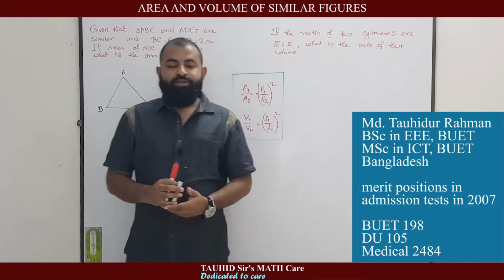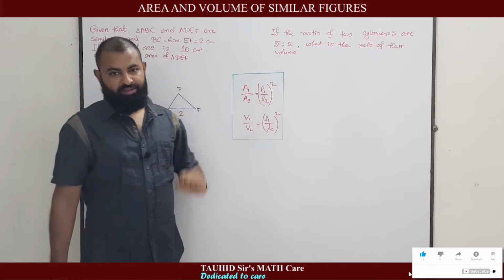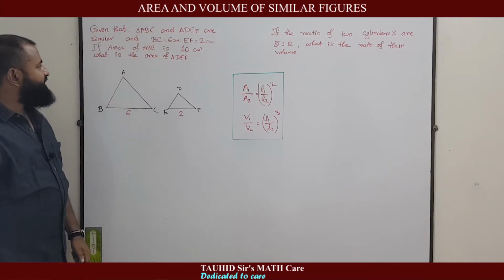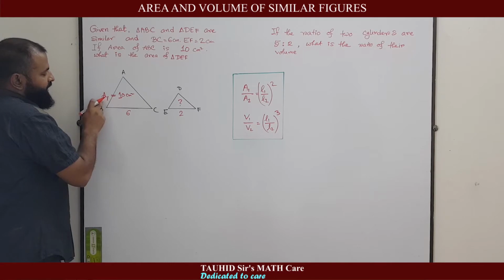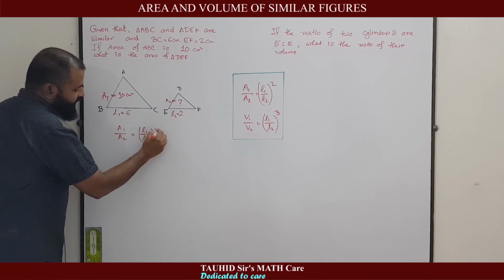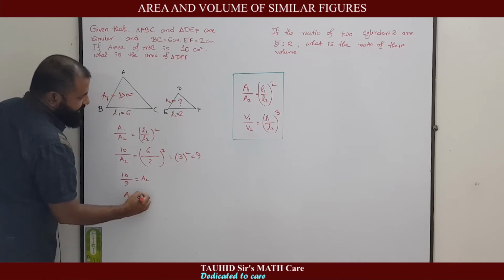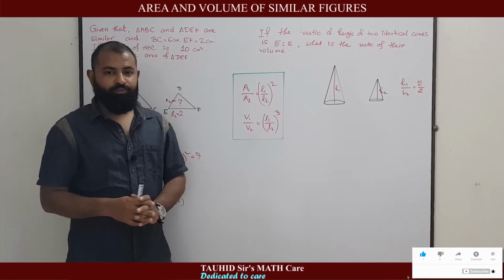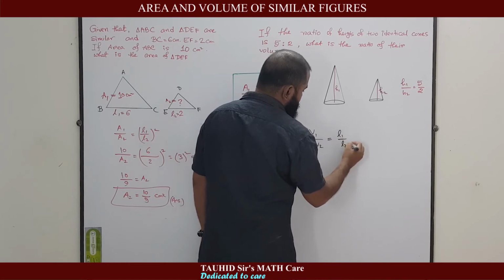AREA AND VOLUME OF SIMILAR GEOMETRIC FIGURES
Merit positions in admission tests in 2007:
BUET merit position: 198
DU KA unit merit position: 105
MEDICAL merit position: 2484